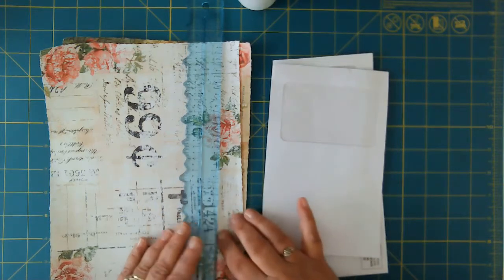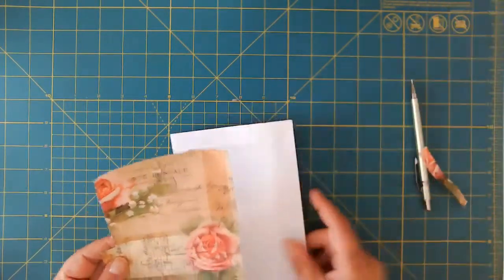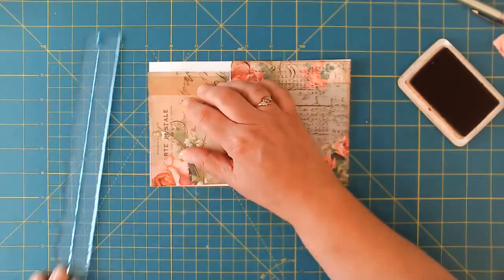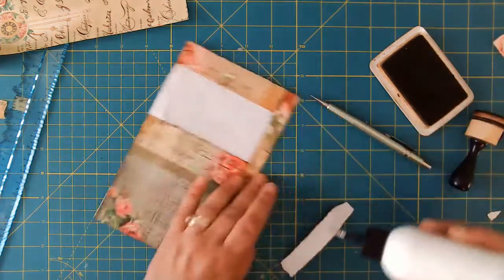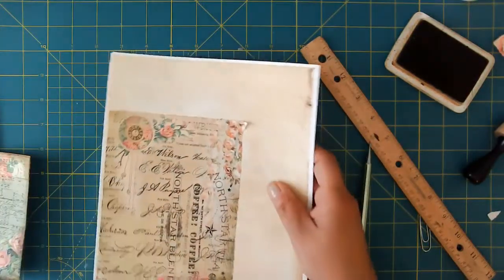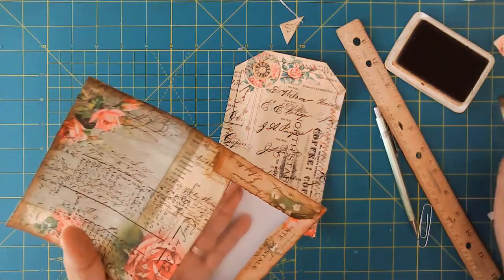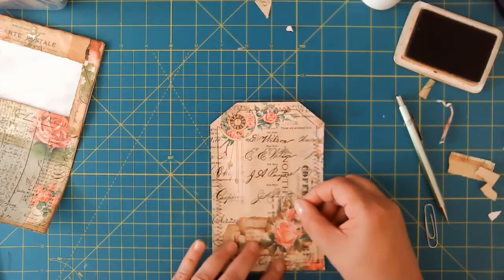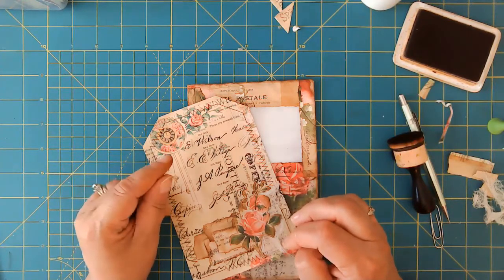Video - Pocket & Journal Card - Using Recycled Window Envelope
Hello friends,

Just a quick video on how I made this pocket and tag from a mailing window envelope. I have only tried this a couple of times, so I am still working out the kinks in the process. This is a great way to use junk in your junk journal. My husband has been saving me window envelopes for a couple of months now! I have a lot. I used Rose Garden Collage Kit from My Porch Prints. Bits and bobs from my scrap and lace bin.